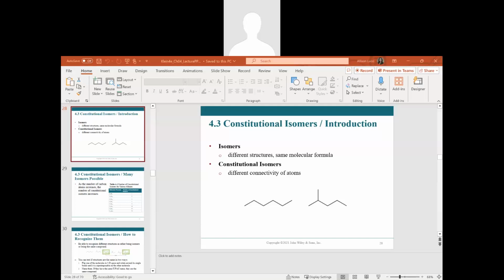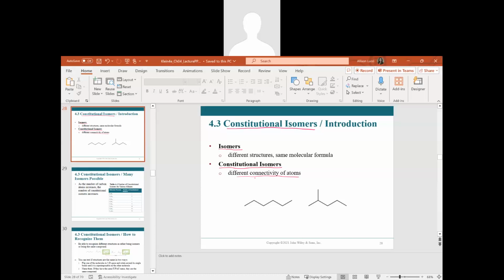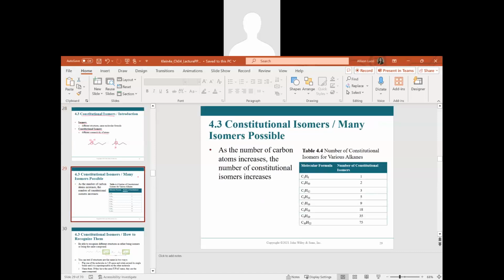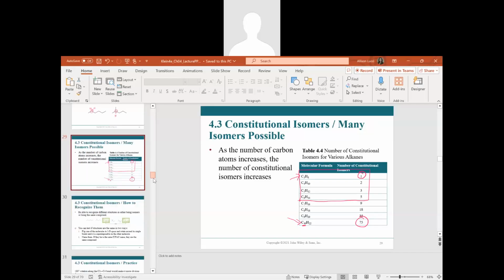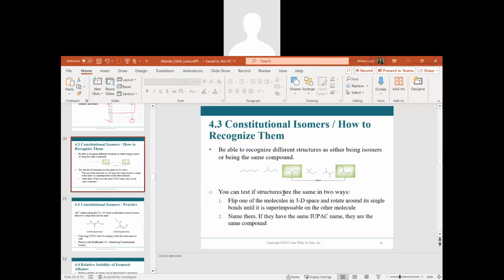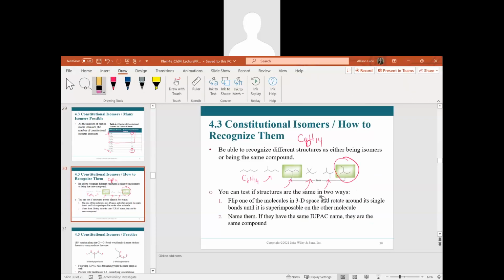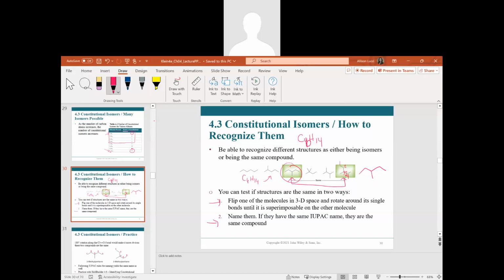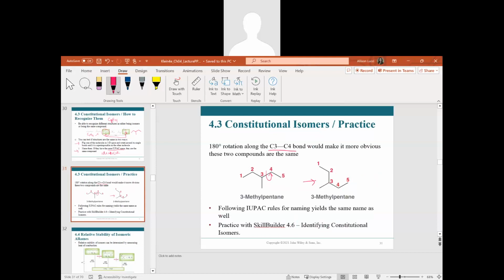Klein Chapter 4 section 3 Constitutional Isomers of Alkanes